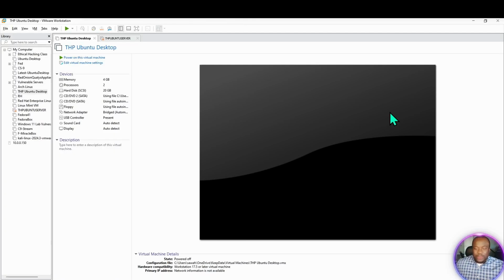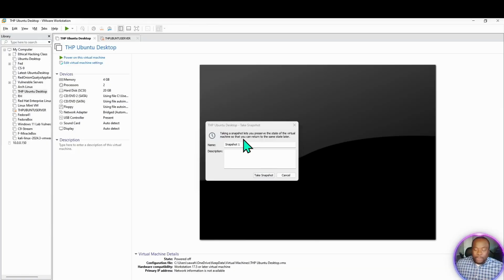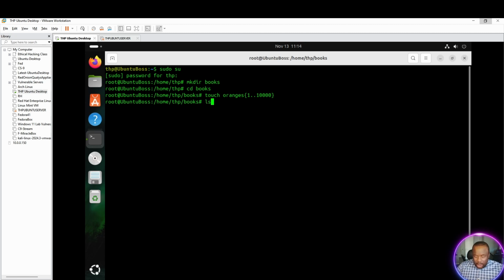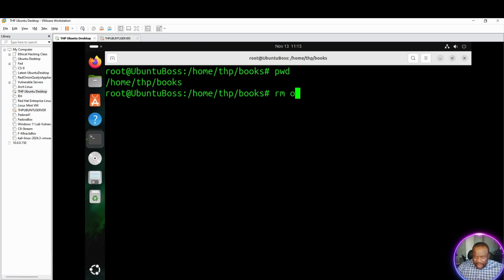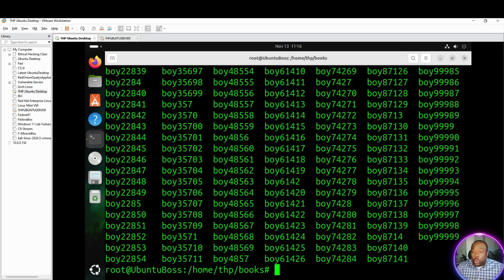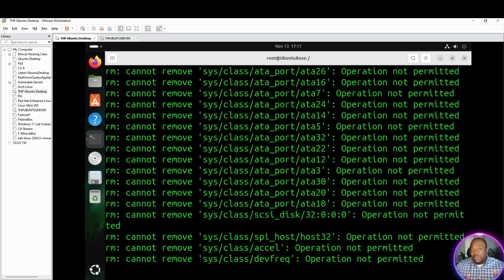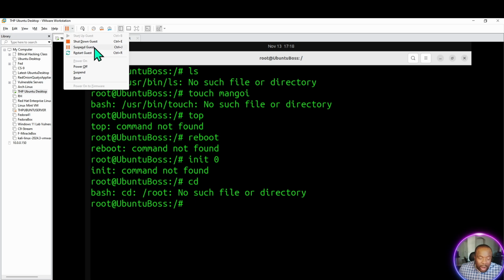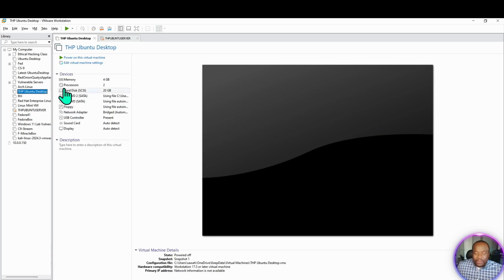Warning: This Linux Command Can Get You Fired!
In this video, we dive into one of the most infamous Linux commands: rm -rf /. Known as the 'nuclear option' of commands, rm -rf / can completely wipe a Linux system if used improperly. We’ll explore how this command works, why it’s so dangerous, and real-life examples of the catastrophic damage it can cause in production environments. This is a must-watch for anyone working in Linux or IT, to understand why you should think twice before using such powerful commands."

This setup will help convey the serious risks and educate viewers on the consequences of careless command execution in Linux.